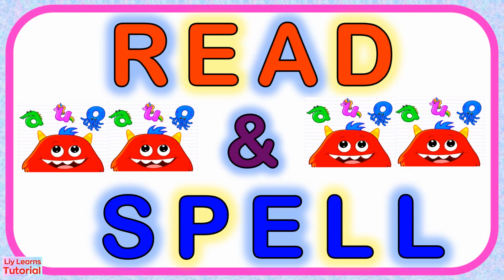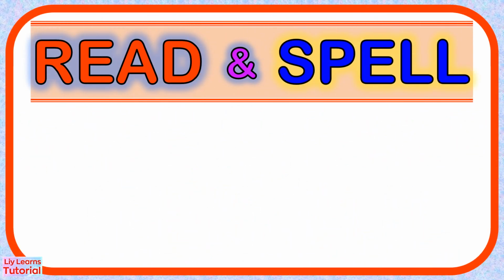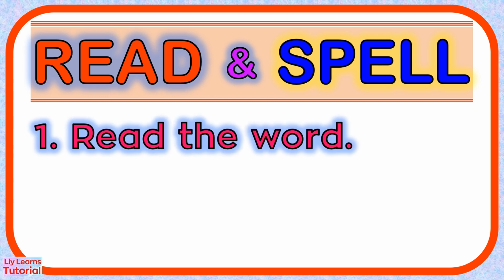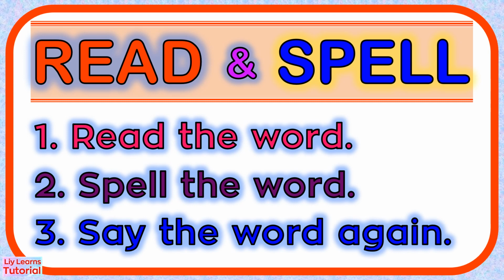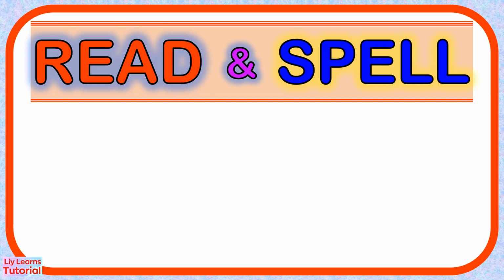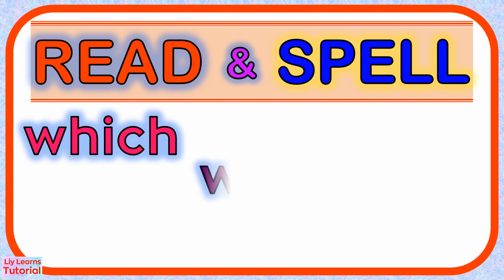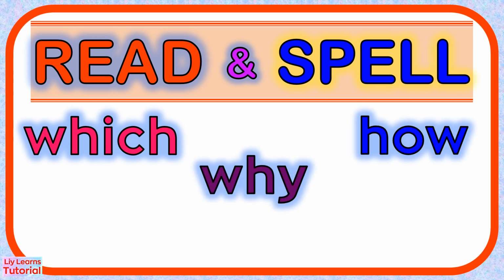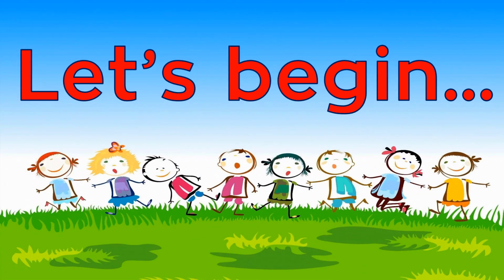HOW TO SPELL the words - which || why || how || that || Jack || Liy Learns |Tutorial